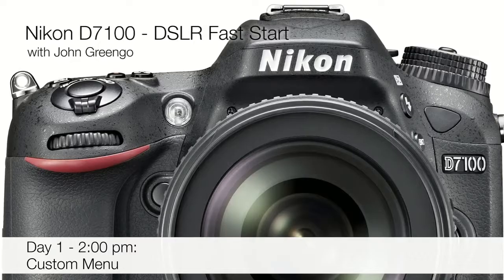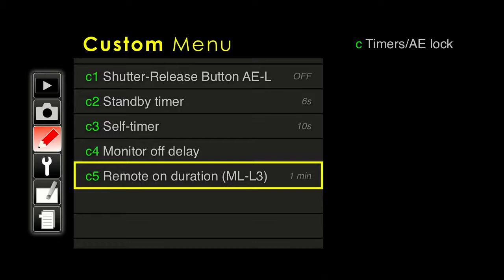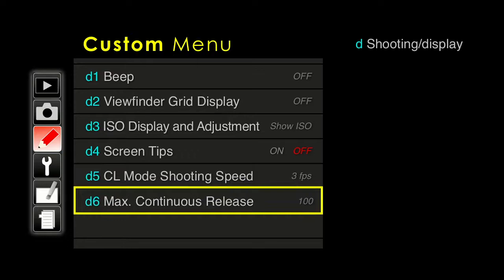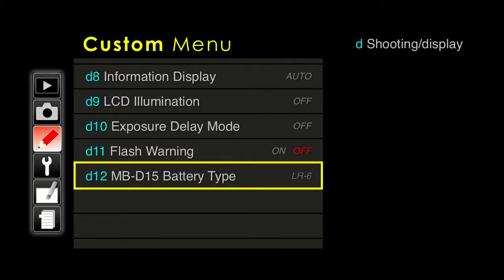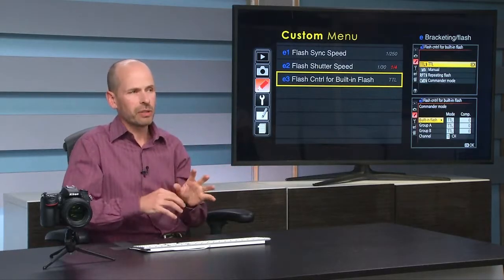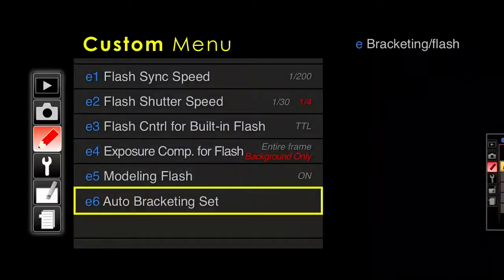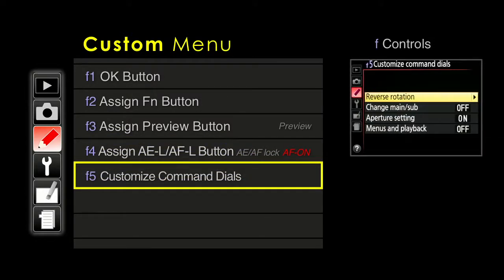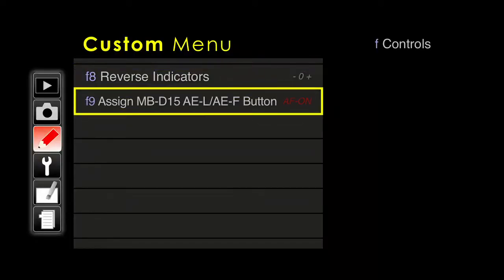Nikon D7100 Fast Start Class with John Greengo CreativeLive 11